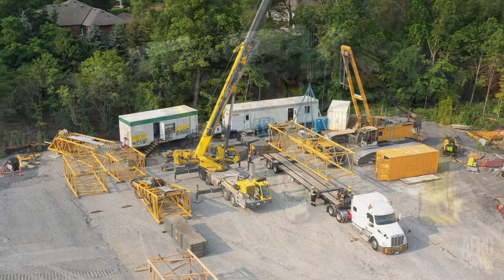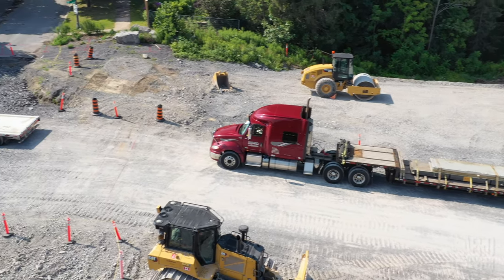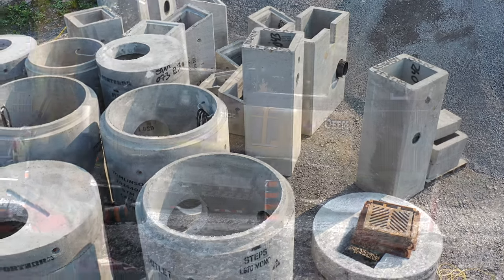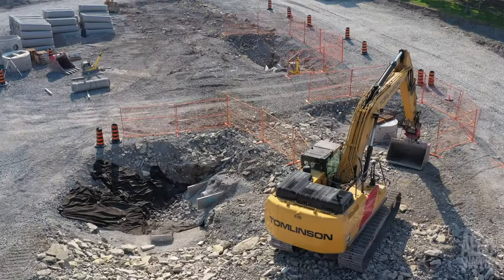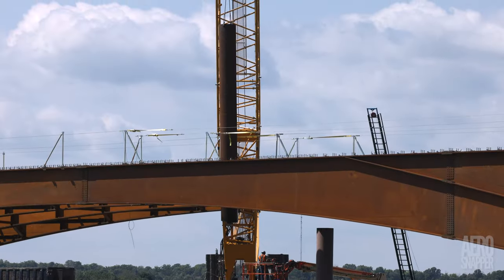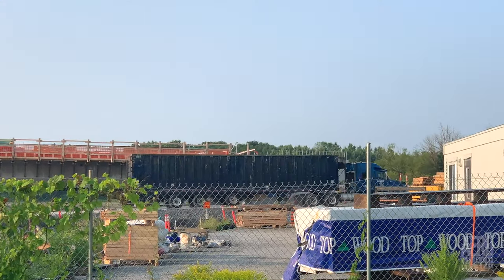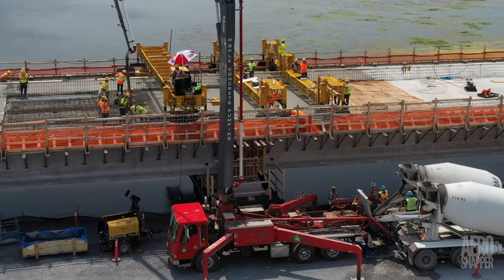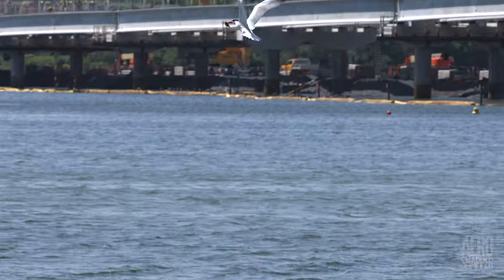Breaking up is hard to do - 4K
An update on progress with the construction of Kingston, Ontario's Third Crossing of the Cataraqui River. Highlighting departure of a crane and clearance of temporary support piles from the steel bridge section.

Chapter Markers:
00:00 - Introduction
00:29 - Departure of ‘Berta’ - the LR 1300 Crane
03:17 - Work on the Roadway to Highway 15
05:01 - Work on the East Abutment
05:28 - Removal of the temporary piles under the steel section
06:19 - Passage of the Kawartha Voyageur
06:43 - Gomaco Concrete Work
07:33 - Wildlife
07:58 - Conclusion